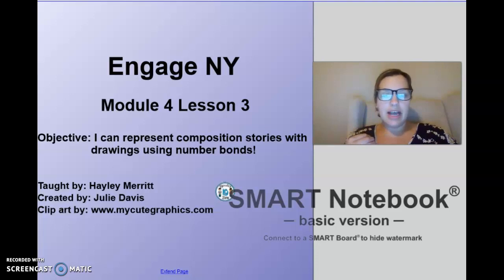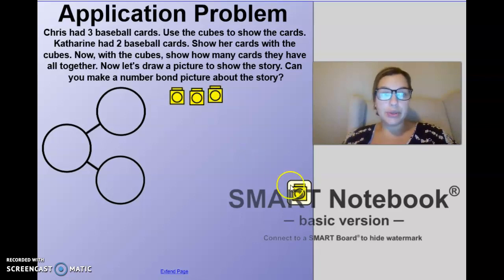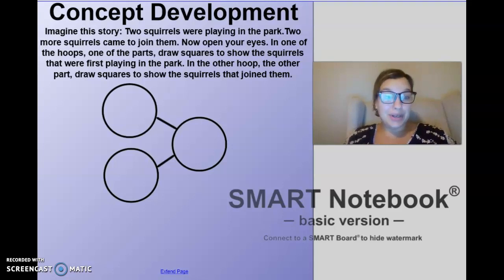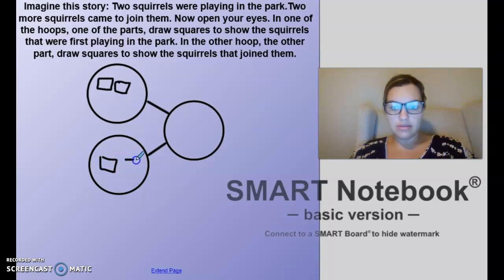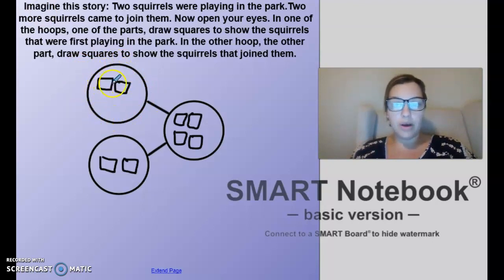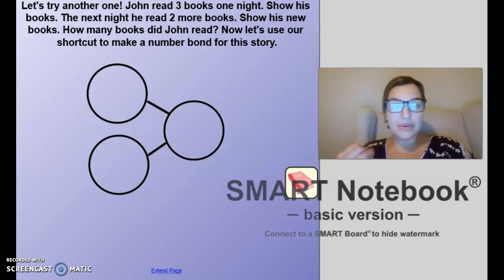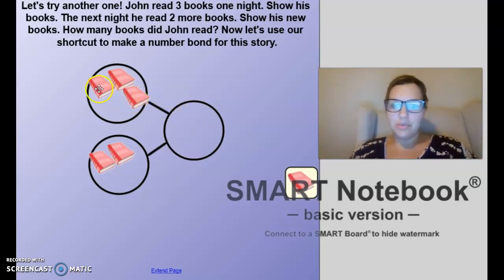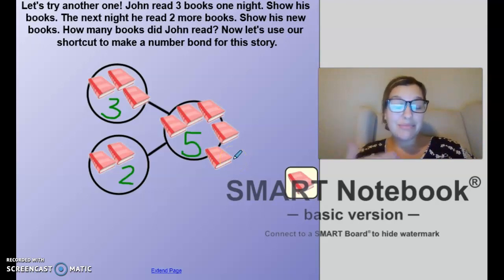Kindergarten EngageNY Math - Module 4 Lesson 3 Represent composition story situations with drawings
Kindergarten EngageNY Math - Module 4 Lesson 3 Represent composition story situations with drawings using numeric number bonds.